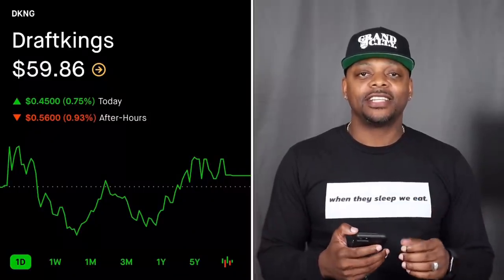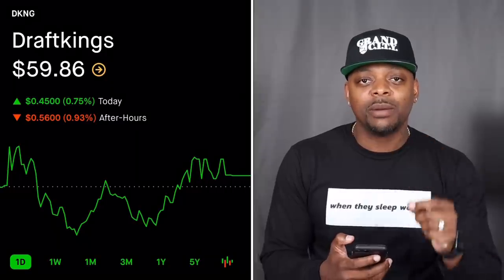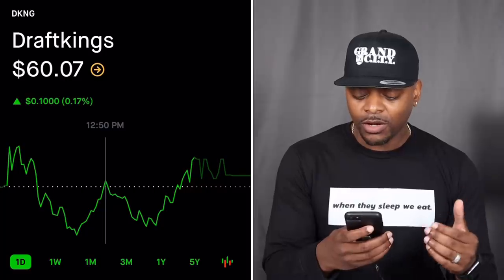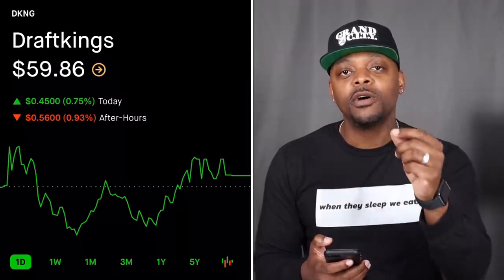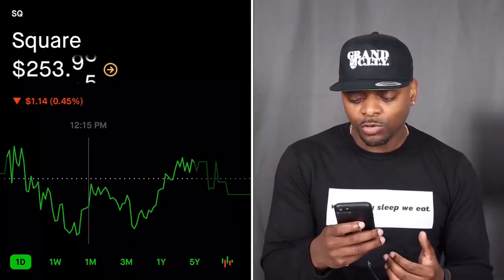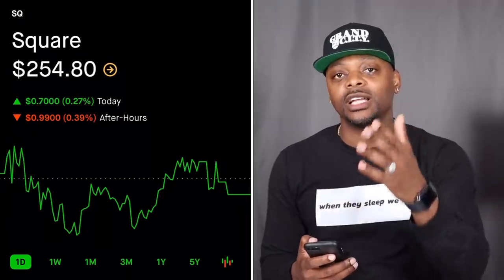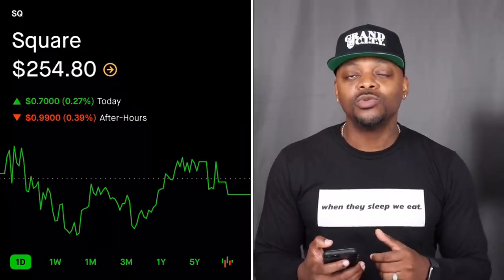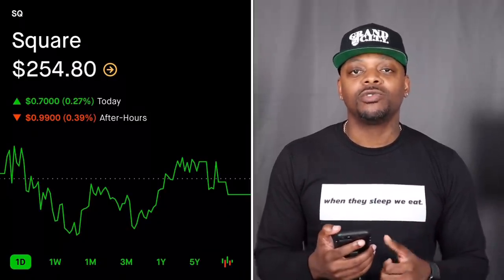Options🔥🔥🔥 | Cheat Code: Class in Session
WEEKLY OPTION PLAYS = 1 Week

1-ON-1 COACHING | NEED HELP BUILDING YOUR PORTFOLIO?

Get up to 2 Free Stocks (valued up to $1400) on WeBull

Dumb Athlete
Finding Real Love in the Love and Hip Hop Era

Share with friends, ask questions @chris_sain, on Twitter, Instagram, Youtube.

Facebook | Chris Sain Jr.

Chris Inc. | Grand CITY Sports, Inc.
Grand Rapids, Mich. 49516

// C H R I S
I'm Chris, a DEBT FREE Millennial, a 2 Time Best-Selling Author and I’ve been an entrepreneur for over 10 years. Over time, I have built a mini-empire in which I Coach-Consult-Speak-and-Write Books. I also work with Brands and Businesses on special projects.  I founded a nonprofit, Grand CITY Sports, Inc. in 2008 where I work with promising youth, returning citizens and detention youth. Here on YouTube however, I teach entrepreneurs and aspiring entrepreneurs how to invest in the stock market, build a successful business, monetize their personal brand and become debt free. This channel takes you through my journey of how I invest and build wealth as well as how I build my business from the ground up, while sharing information on hardships, how I achieve success, build wealth, save and invest. I share all of this in hopes that it helps you in some way.

EACH WEEK, the Deeper Than Sports series highlights questions from my subscribers related to investing or business and stocks I purchase throughout the week dividend stock with the robinhood app. My goal is to generate more passive income through purchasing shares of high quality dividend paying companies.

Dividends are some of the most powerful tools for building passive and retirement income. Dividends are the life blood of executives, the wealthy and powerful which is why income on them is TAX FREE up to  $38,600 (or $77,200 when filing jointly)!

It's not that difficult to get started building your very own portfolio that pays you money to sleep.